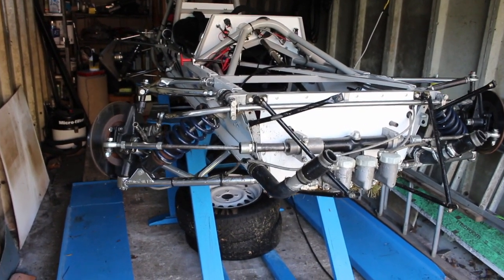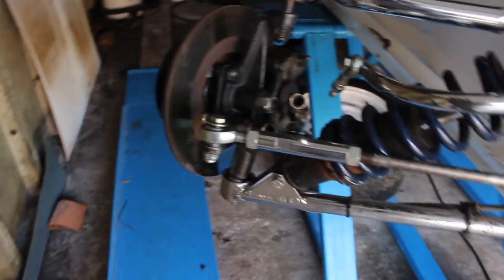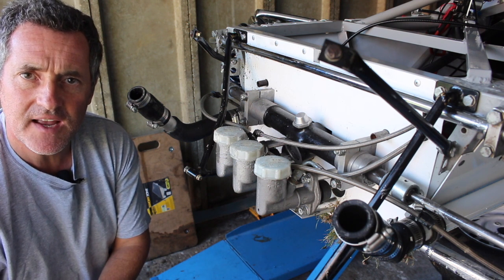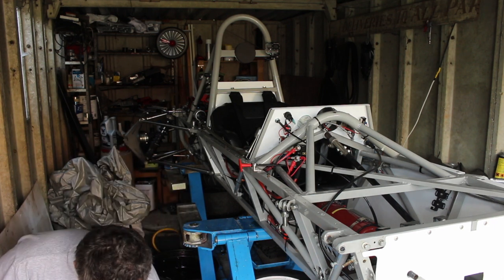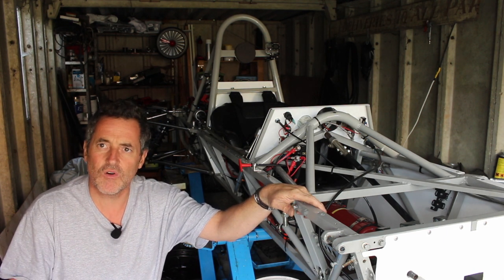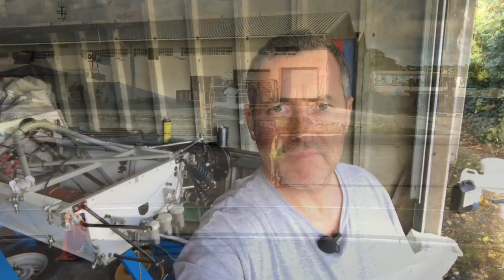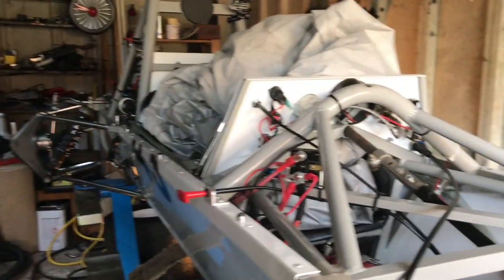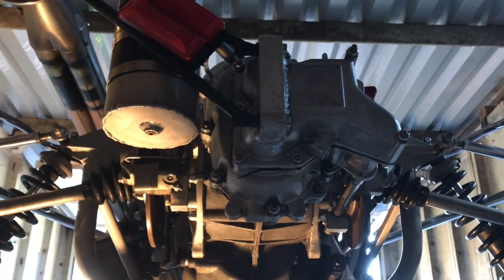Repairing my Crashed Formula Ford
In this video I start the strip down the car and assess the damage